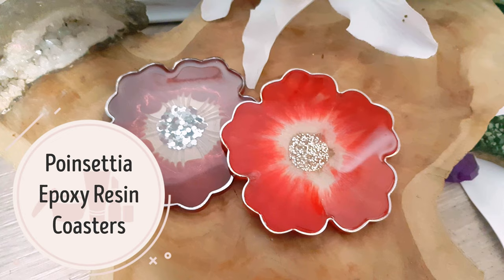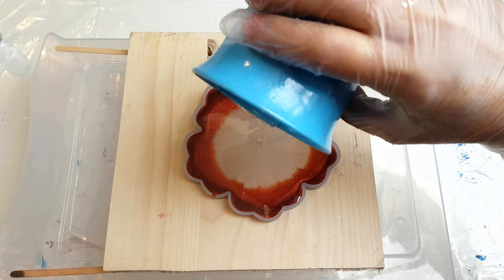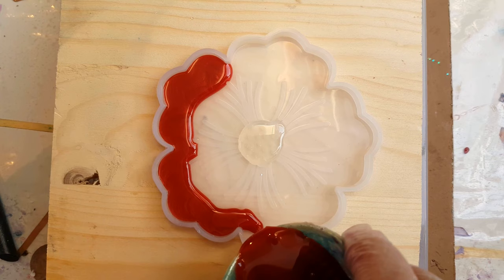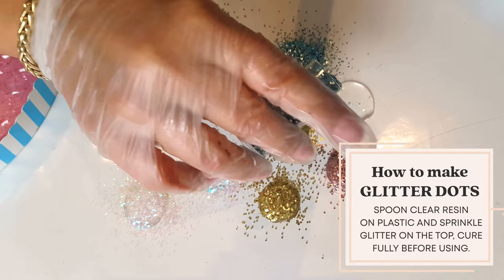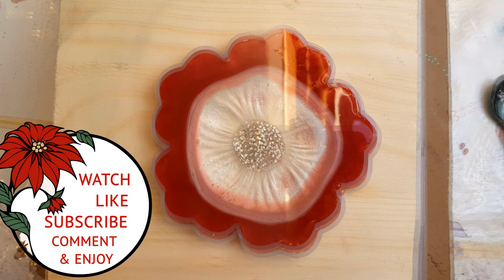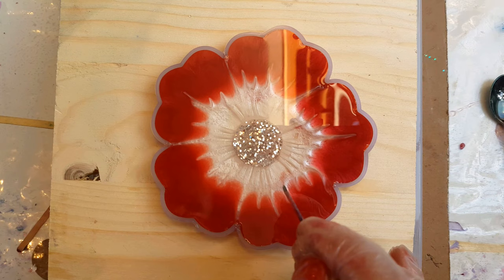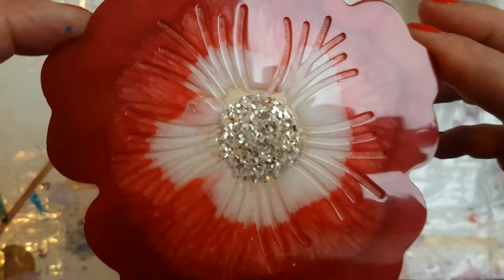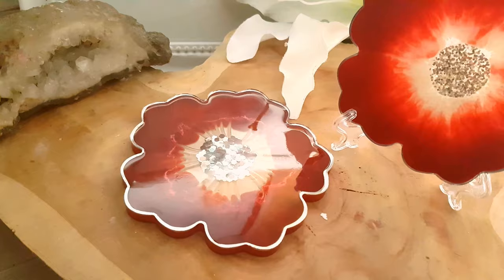How to make epoxy resin Poinsettia coasters - Perfect for BEGINNERS!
I’ve created poinsettia style resin coasters in two different shades of red with a sparkly silver glitter dot in the centre. SO EASY to do, perfect for beginners so give it a go!

Enjoy the tutorial and happy arting ❤

• I used Mauve for the first coaster then I added some Piñata Santa Fe Red alcohol ink into the same red for the second coaster
• I bought the molds from Amazon

Don’t forget to join me on Instagram where I post videos of my ideas and creations before I create tutorials!